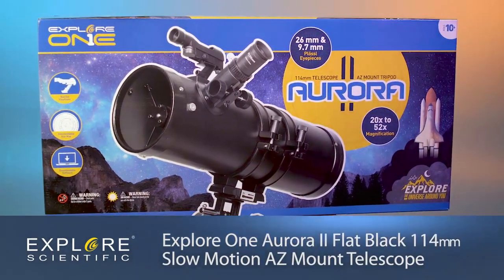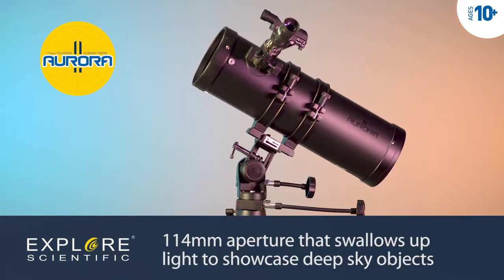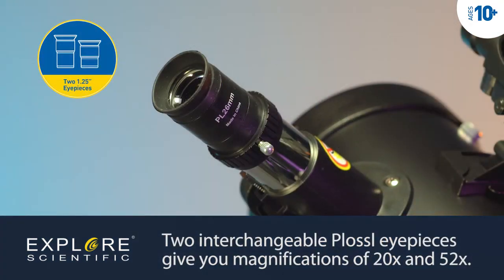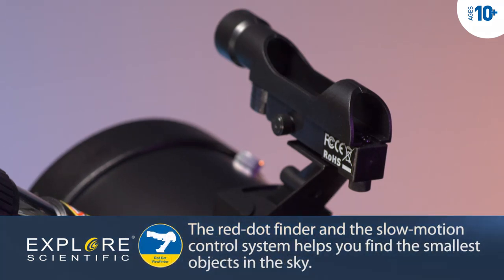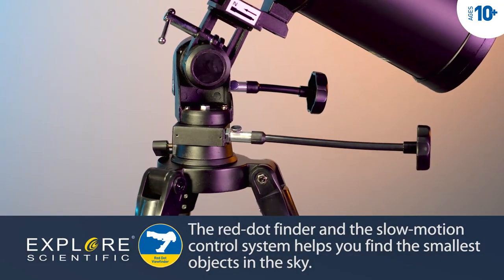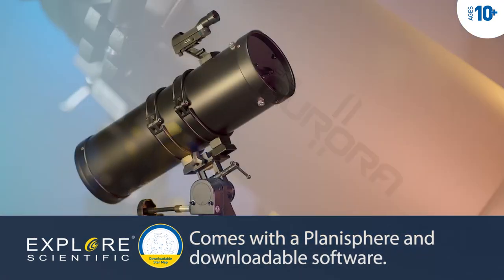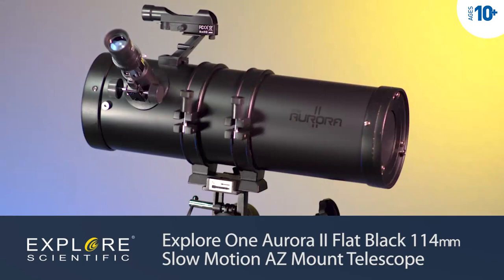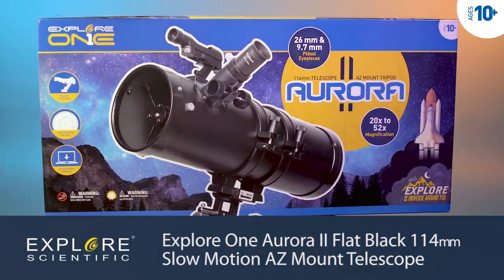Explore One Aurora II Flat Black 114mm Slow Motion AZ Mount Telescope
With a substantial aperture of 4 ½ inches, the Explore One 114mm Aurora Reflector Telescope is designed to unveil exhilarating deep-sky treasures. Offering a focal length of 500 mm and equipped with two premium Plossl eyepieces, this reflector model allows the user to experience ancient starlight in the form of galaxies, nebulae and star clusters. To produce its well-defined images, the scope combines superior optics and a sturdy mount with smooth motion controls. It also comes with a fully adjustable metal tripod and a red dot finder for locating coveted celestial targets. This easy to operate telescope is a great choice for budding, young astronomers who want to do some serious observing, families in search of a backyard telescope or science classrooms with an opportunity for some night sky observing.

 This Explore One Aurora II reflector has a generous 114mm aperture that swallows up lots of light to showcase deep sky beauties like galaxies, nebulae and star clusters.
Two interchangeable Plossl eyepieces give you magnifications of 20x and 52x.
Slow-motion controls allow for subtle adjustments when moving the telescope up, down and side to side.
The full-size tripod is fully adjustable and includes an accessory tray for holding extra eyepiece.
Use the red dot finder to locate observing targets.